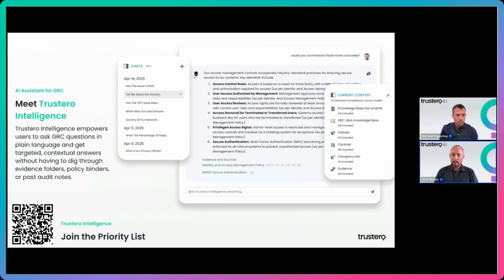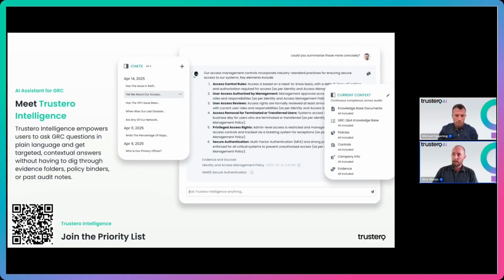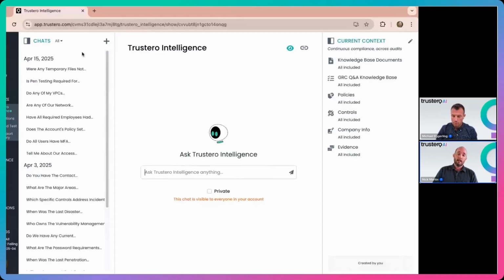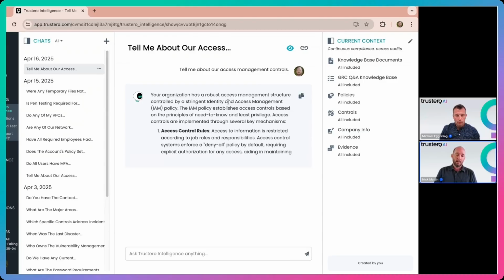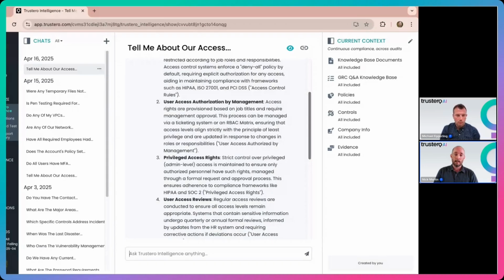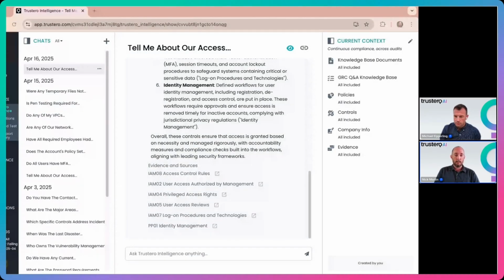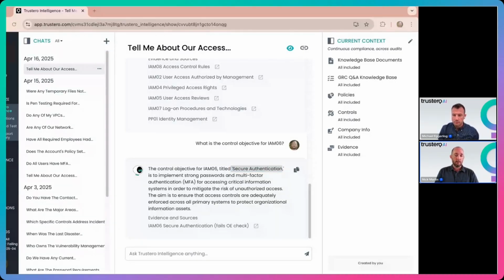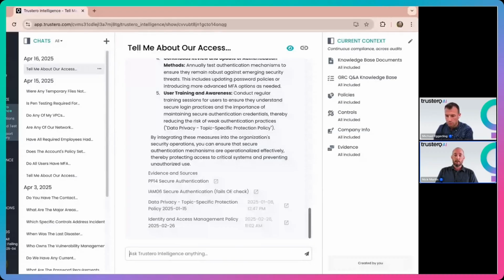Trustero Intelligence - DevOps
Unveiling Trustero Intelligence

In this episode, we introduce Trustero Intelligence, a groundbreaking system that enables users to ask GRC-related questions in plain language and receive precise, contextual answers. This tool simplifies the search process, eliminating the need to manually sift through extensive data or files. Designed with an intuitive chat interface, similar to chat GPT or Gemini, it offers specialized features for GRC, allowing users to configure and source specific data. Explore how this interactive system can answer broad questions about access management controls, provide sourced information, and offer detailed recommendations for operationalizing controls, making it an essential tool for IT and DevOps professionals.

00:00 Introduction to Trust in Intelligence
01:13 Exploring the Chat Interface
01:48 Deep Dive into Access Management Controls
02:52 Citing Sources and Control Details
04:09 Operationalizing Controls